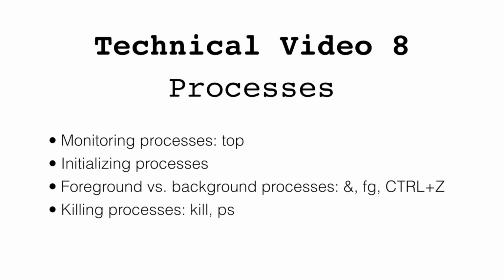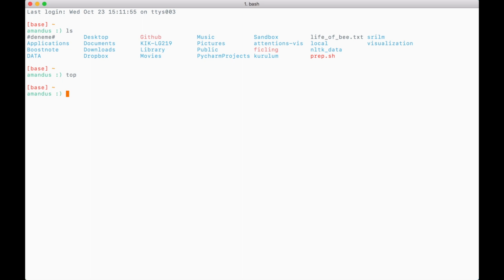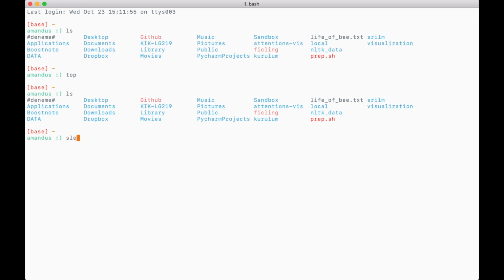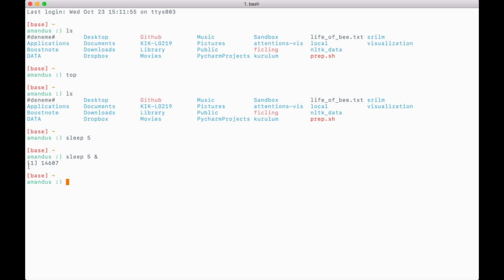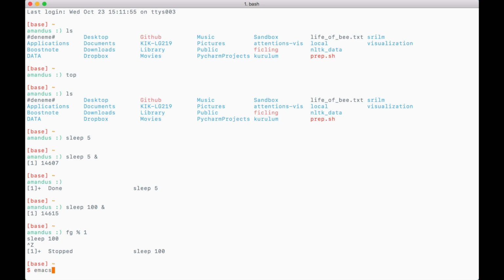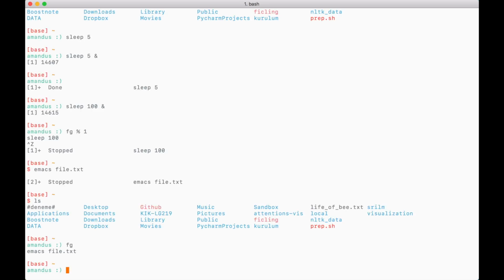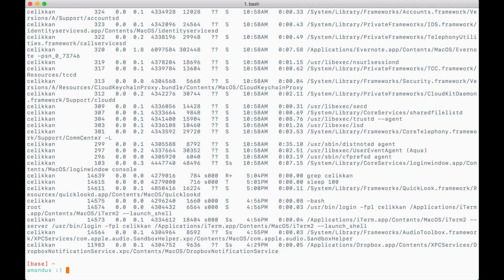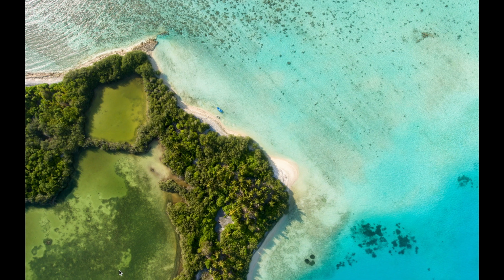Technical Video 8: Processes